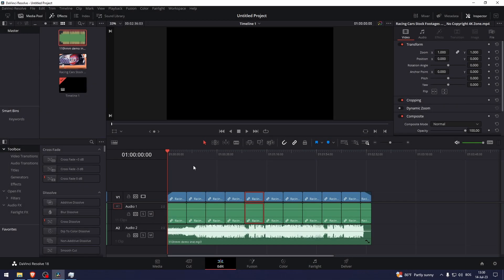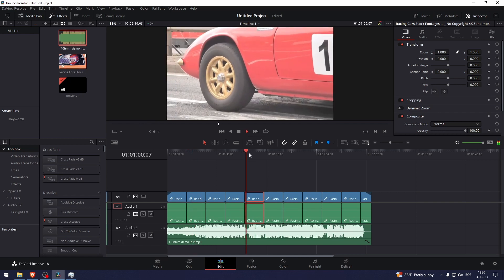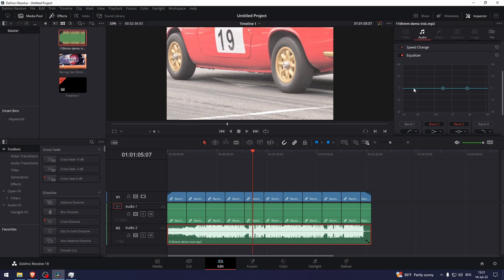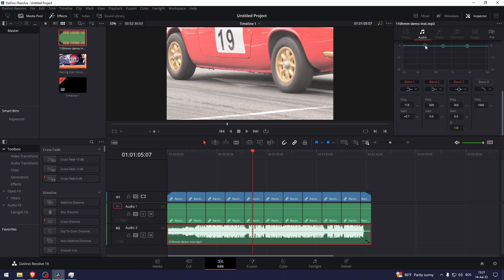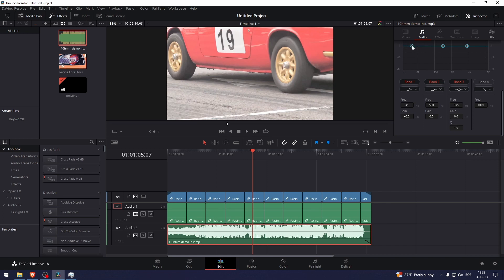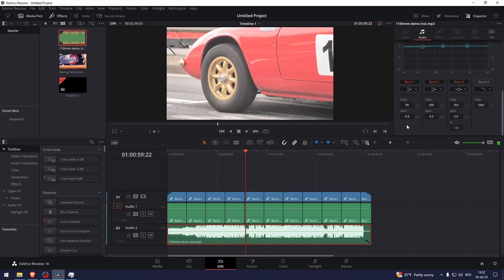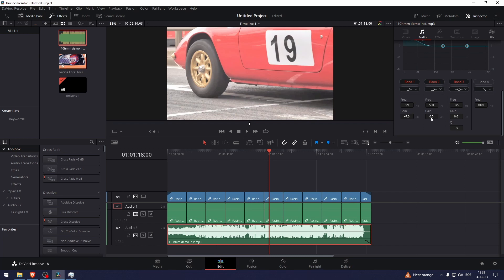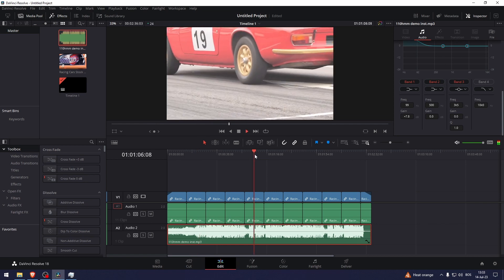How To Bass Boost In Davinci Resolve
In this video I show you how to bass boost in Davinci Resolve. If you want to learn how to increase bass in Davinci Resolve then this is the tutorial for you.